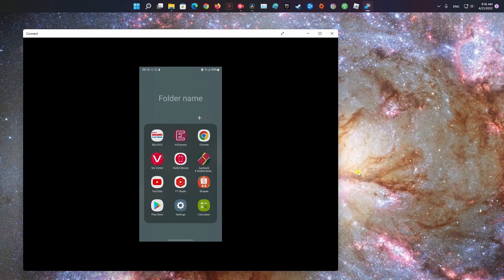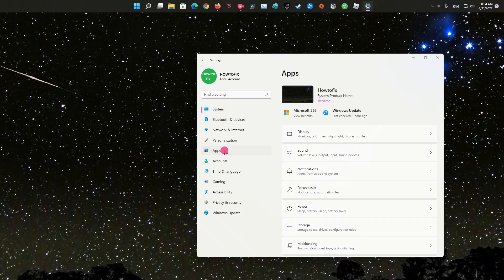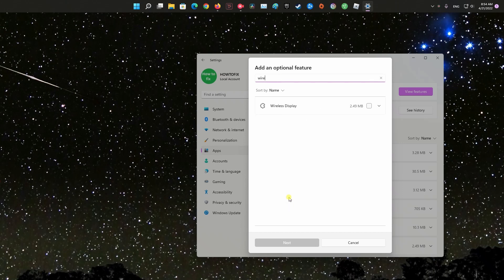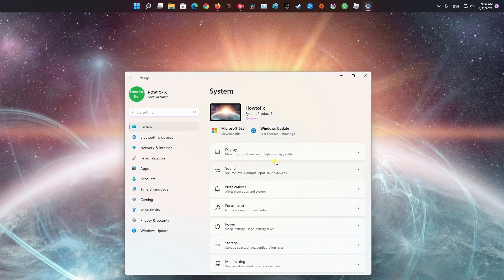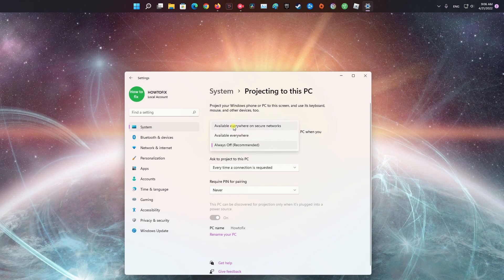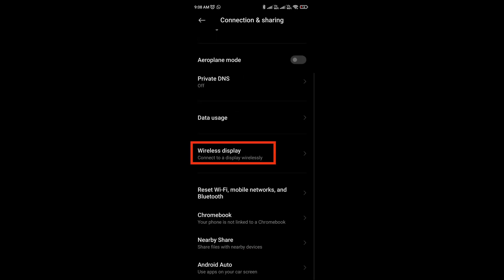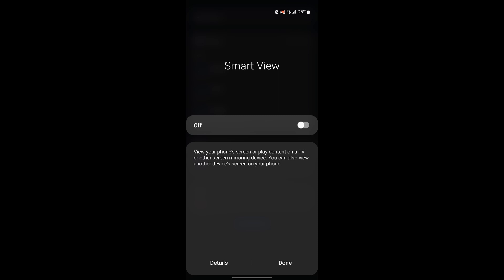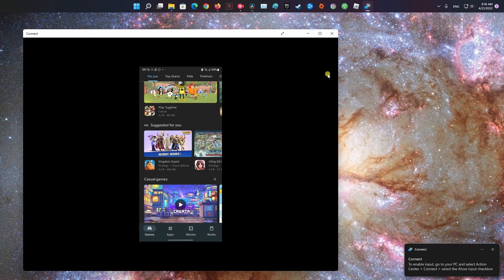How to Cast Android Phone Screen | Mirror Android Phone to Windows 11 PC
If you are interested in casting an Android display on your Windows 11 PC. This guide will share a step-by-step on how to cast Android Display on a Windows 11 PC. Let's start.